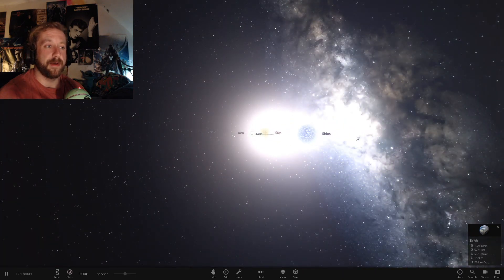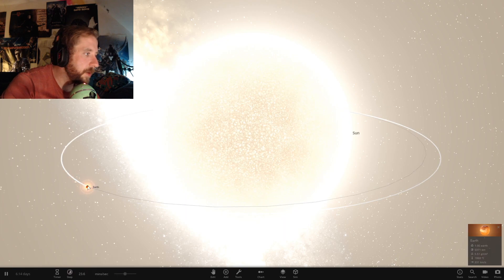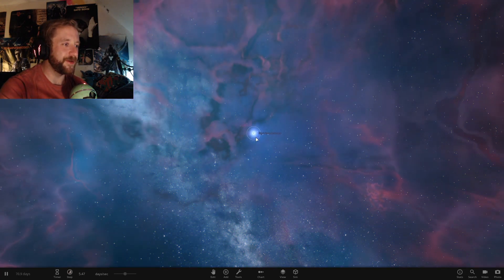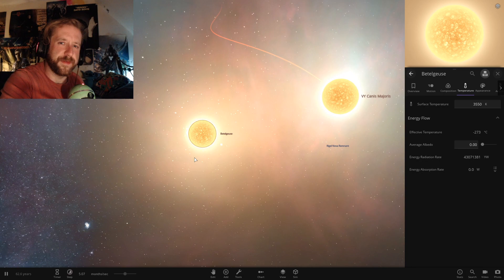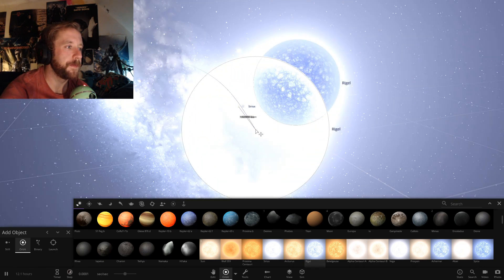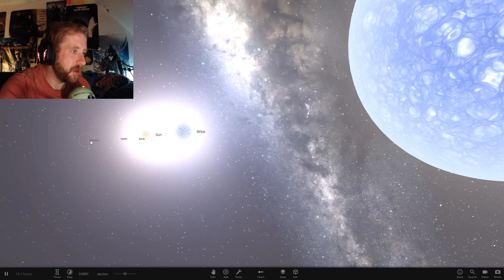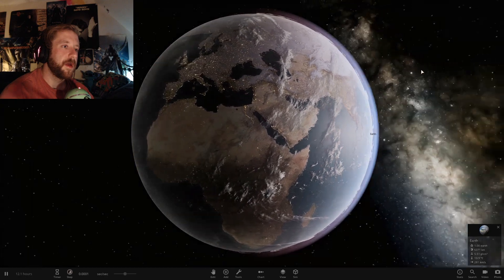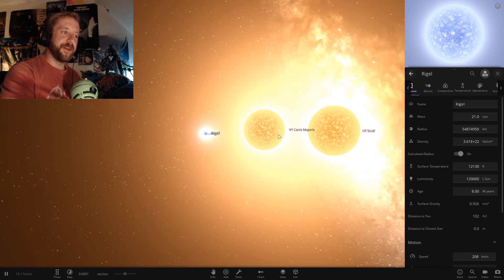COMPARING star SIZES in SPACE. UY Scuti!! Universe sandbox gameplay/Playthrough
I LOVE SPACE! SPACEESHIPP!  I loved making this video as this is based on real physics and is quite a good universe simulator so i hope you enjoy and I hope some people find it insightful and shed a bit of perspective of the scale out there and haven’t even touched the surface yet lol. And remember we are made from those great things. Thanks a lot!!

Add my:
ig & FB @B_loved_Criminal for spacey pics or random photography.
Tw: @b_loved_crim
Thanks To NCS CLarx and Harrdope – Castle for outro.